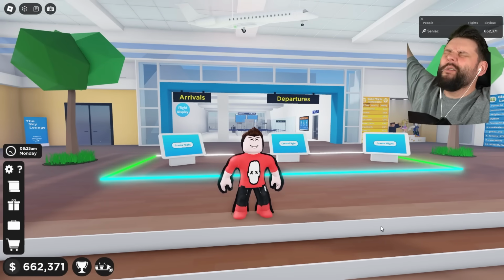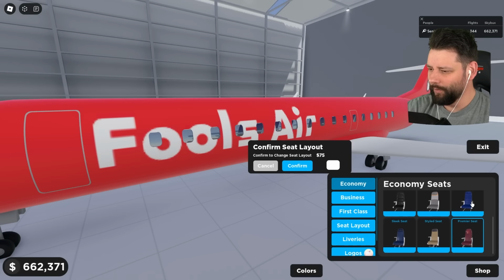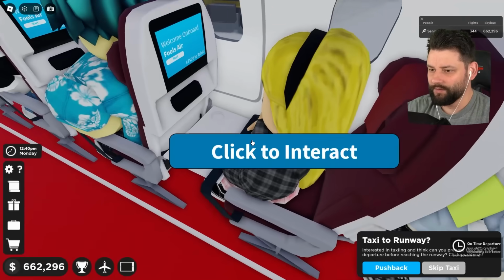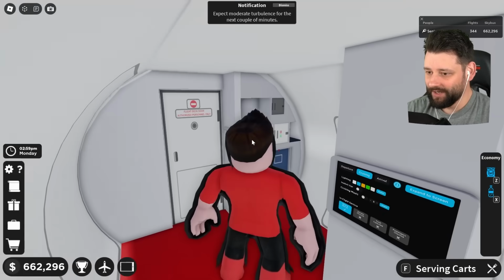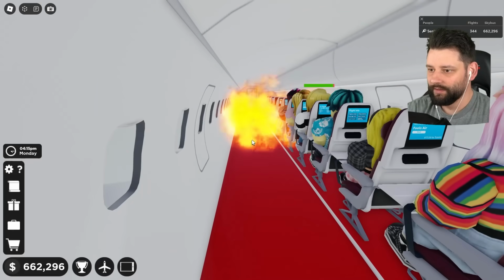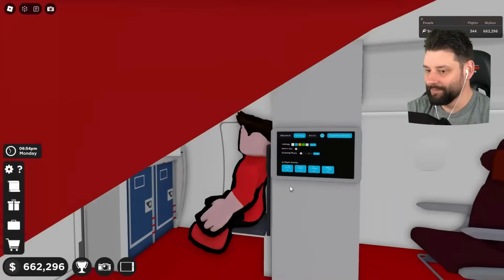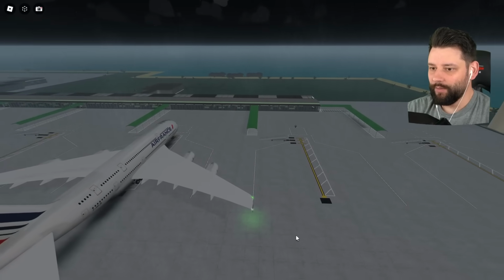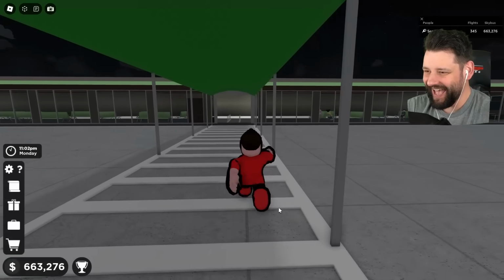NEW FIRE UPDATE in Cabin Crew Simulator (Roblox)